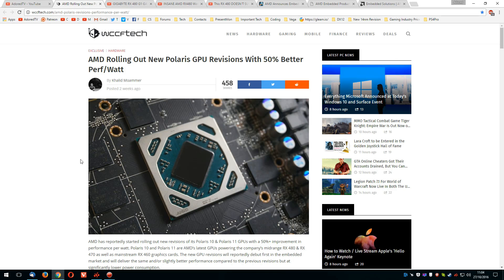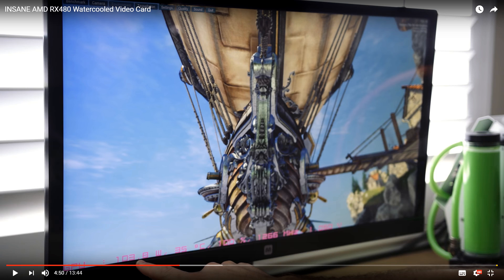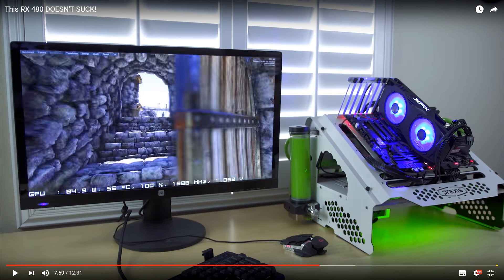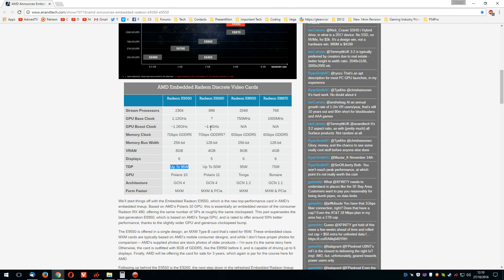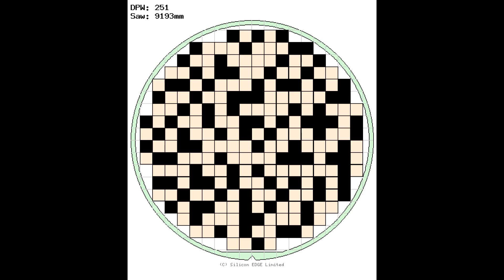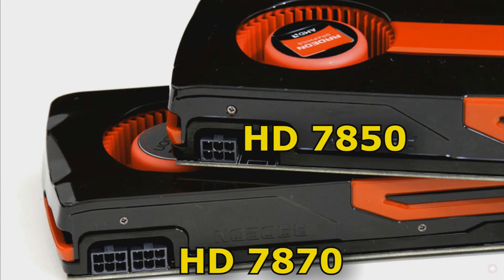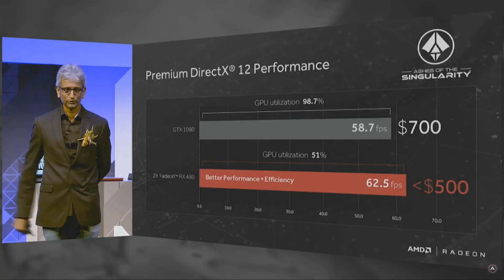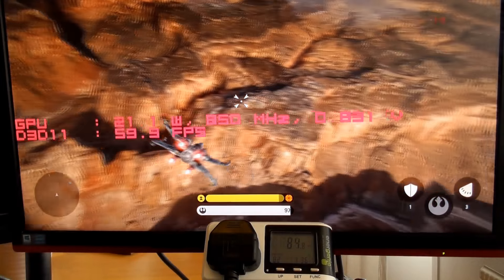Polaris Efficiency - Truth or Myth?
Did AMD lie about the efficiency of their Polaris architecture?  I find out.